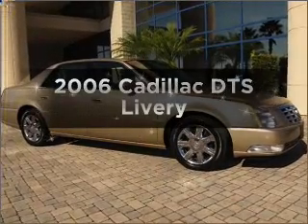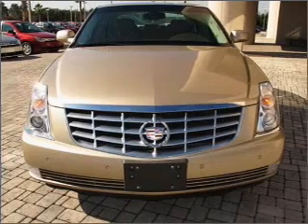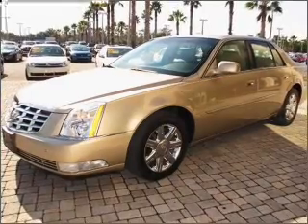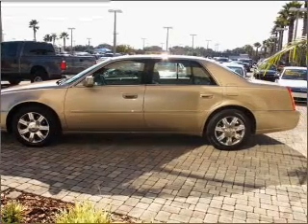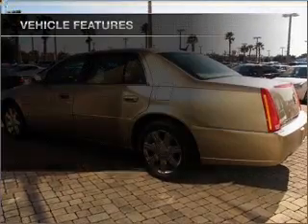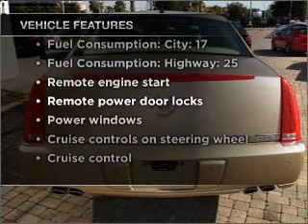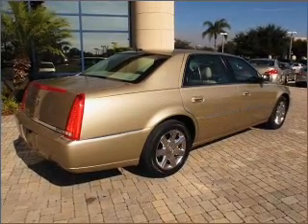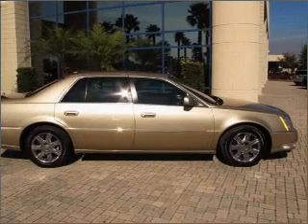2006 Cadillac DTS - Orlando FL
Year: 2006
Make: Cadillac
Model: DTS
Trim: Livery
Engine: 4.6 liter 8 cylinder 32 valve
Transmission: 4-Speed Automatic
Color: Gold
Mileage: 68869
Address:
9001 E Colonial Dr